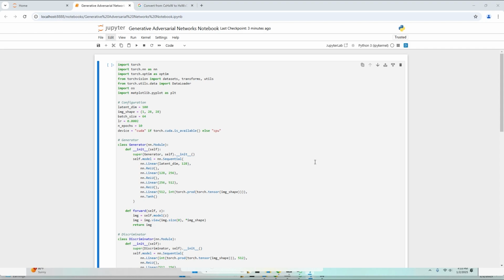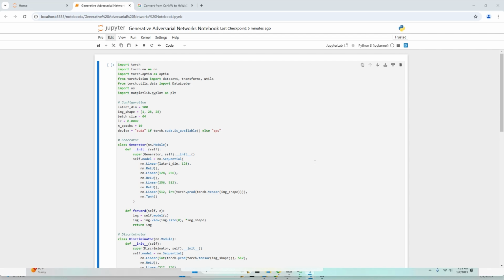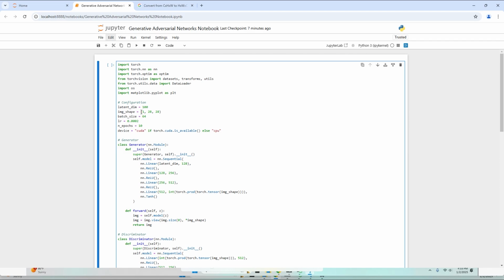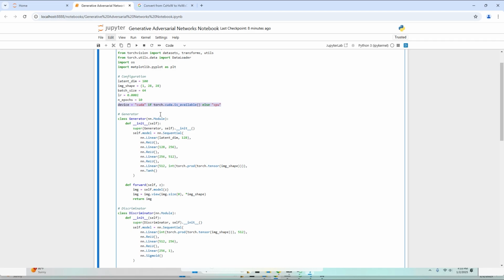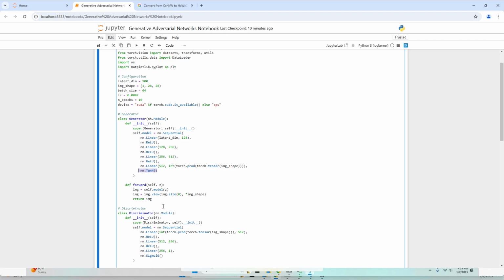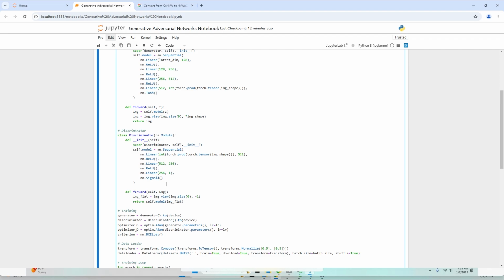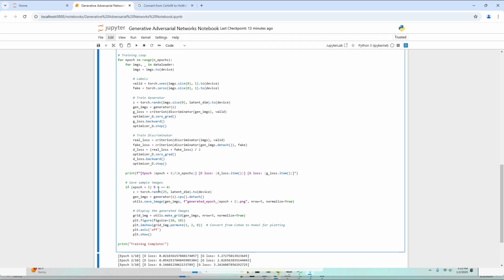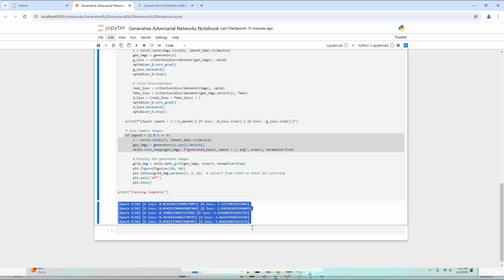Day 4: Generative AI Demystified – Build a GAN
"Learn how to build a Generative Adversarial Network (GAN) from scratch! This step-by-step guide covers key concepts, coding techniques, and practical applications of GANs. Perfect for AI enthusiasts and developers. 🚀 MachineLearning DeepLearning"
🚀 Dive into the Future with Our 30-Day AI/ML Bootcamp! 🌟

🔥 Ready to master Artificial Intelligence and Machine Learning? Here's your chance! Gain hands-on expertise with real-world projects and earn a certification. 🎓✨

💻 What You'll Learn:
1️⃣ Week 1: Python for AI - Master Python basics, data visualization, and a mini-project. 🐍📊
2️⃣ Week 2: AI/ML Basics - Explore algorithms, data preprocessing, and a practical project. 🤖📈
3️⃣ Week 3: Deep Learning - Build neural networks and tackle image processing. 🧠🖼️
4️⃣ Week 4: NLP & Generative AI - Dive into text analysis, GPT models, and capstone projects! 📝⚙️

💰 Cost: Just ₹499!

💡 Don’t wait! Unlock your AI potential now! 💡

*IGNORE TAGS*

GAN vs. Variational Autoencoder
GAN from scratch Python
Debugging GANs
Common GAN mistakes
Improving GAN stability
Conditional GANs tutorial
CycleGAN implementation
StyleGAN basics
GAN hyperparameter tuning
GAN for image synthesis
GAN for data augmentation
GAN for beginners with no math
GAN use in gaming
GAN for video generation
GAN for artistic applications